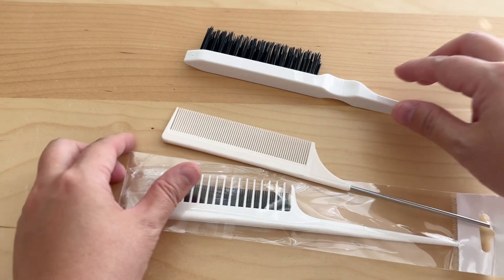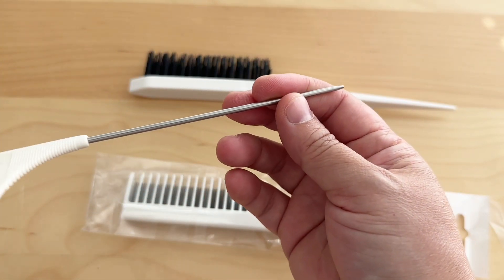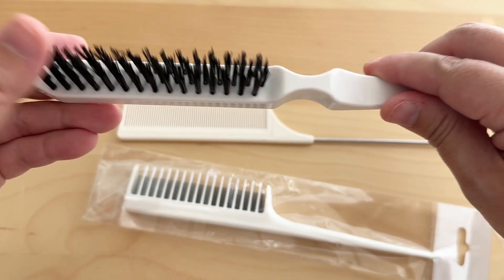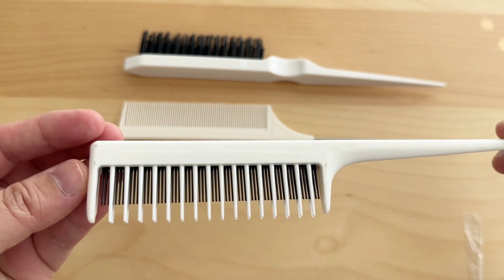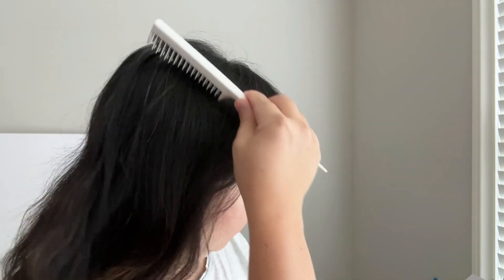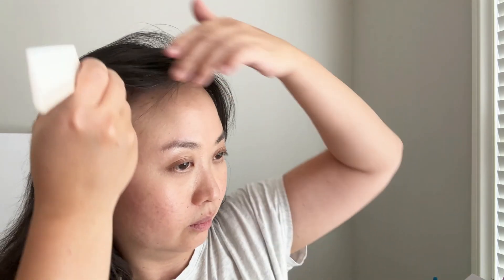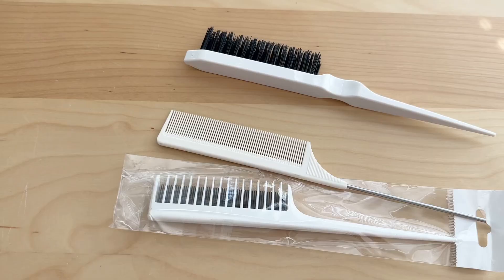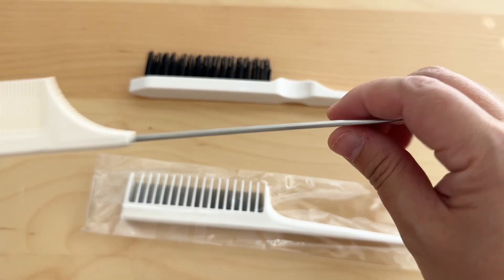3 Pieces Hair Styling Set - Fluffy Brush, Rat Tail Comb, and Triple Teasing Comb - REVIEW